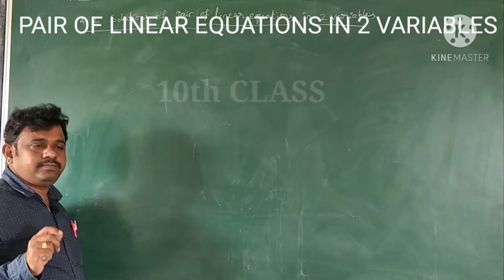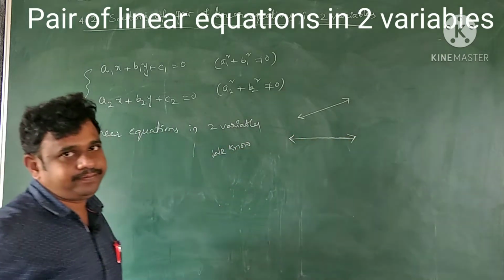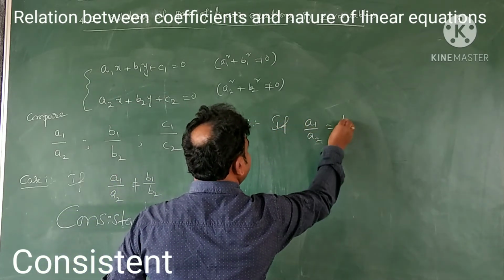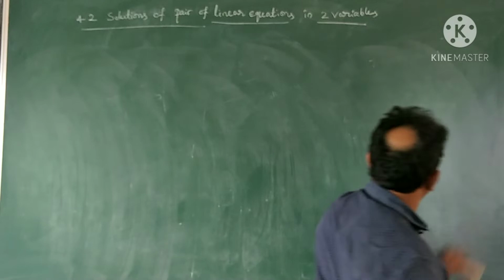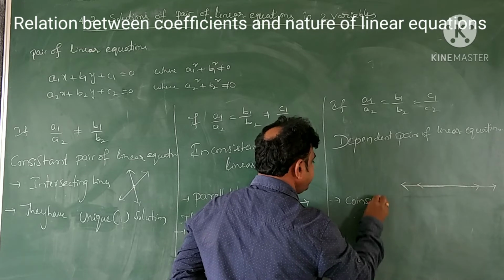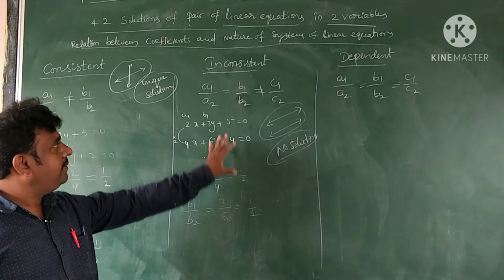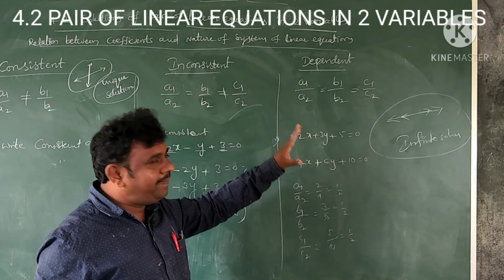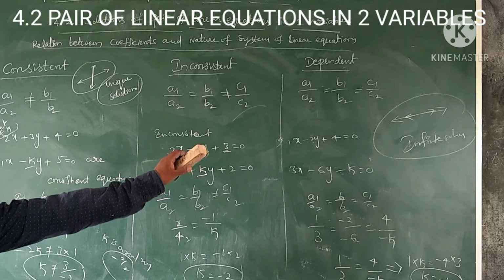Pair of linear equations in 2 variables (Relation between coefficients& nature of linear equations)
In this video we have Relation between coefficients and nature of linear equations in 10th class AP & TS  In Chapter 4 Pair of linear equations in 2 variables . Consistent , Inconsistent & Dependent pair of linear equations in 2 variables ,  Intersecting lines , Parallel lines , coincident lines . Nature of System of linear equations in 2 variables